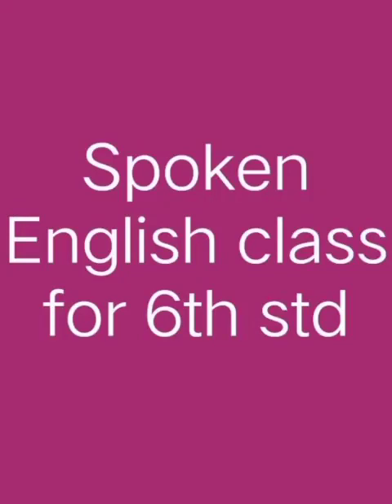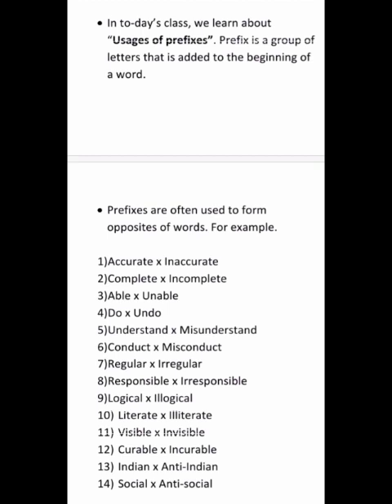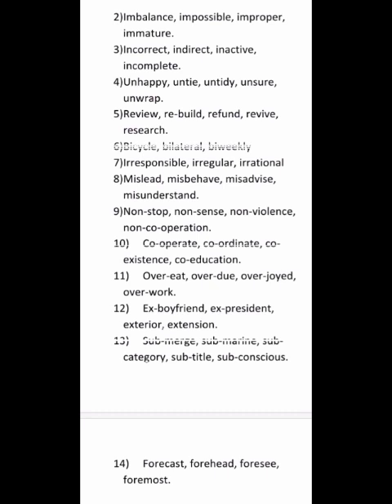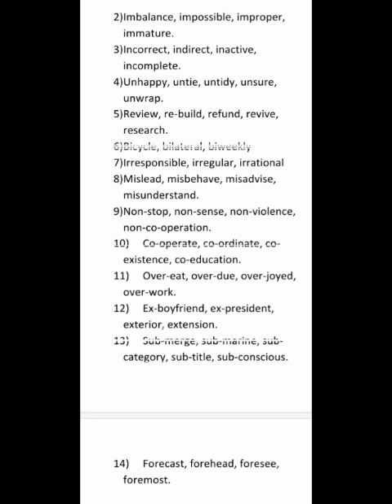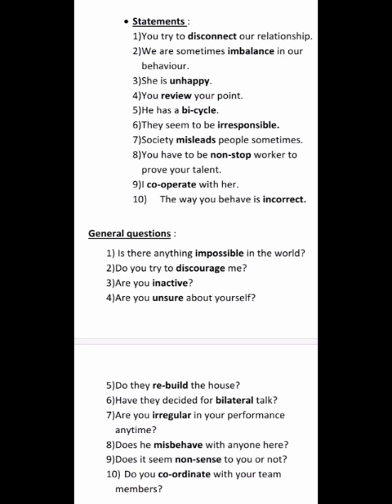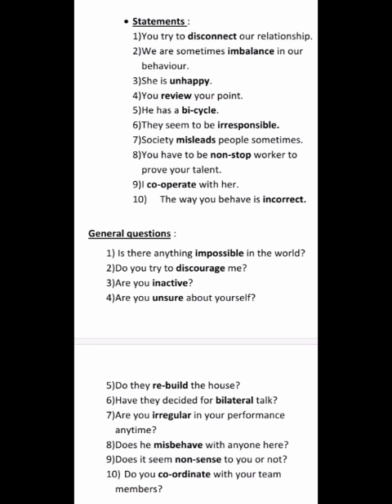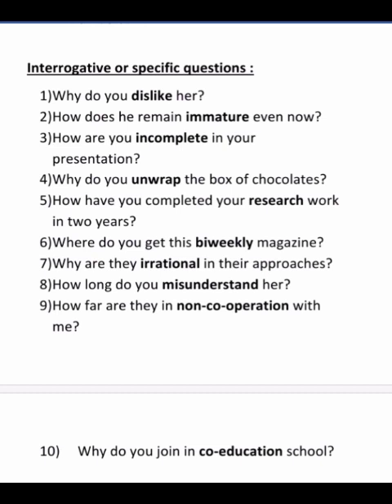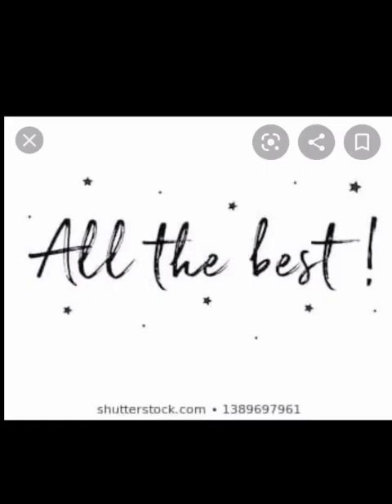Class 6th Spoken English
Spoken English for 6th Standard